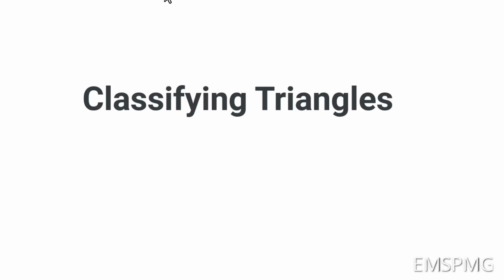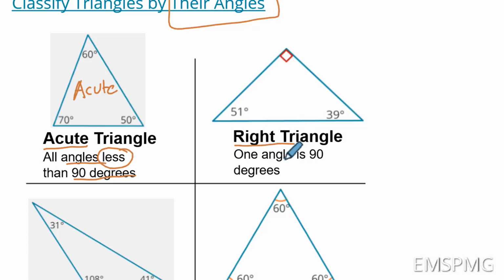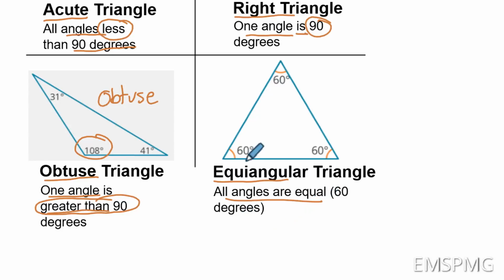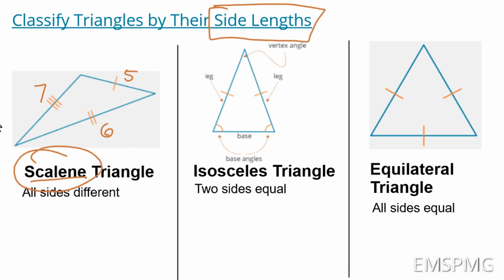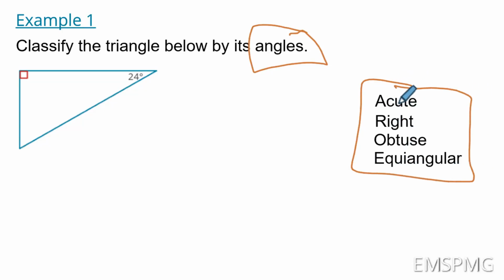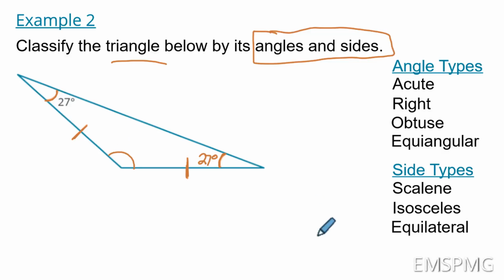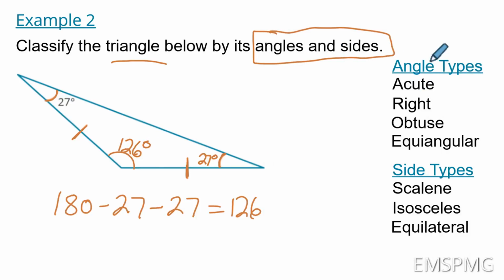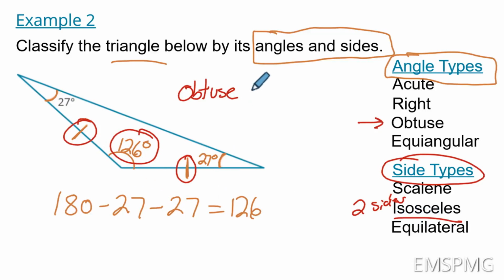G CO C 10 L02 v0101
Title: Classifying Triangles